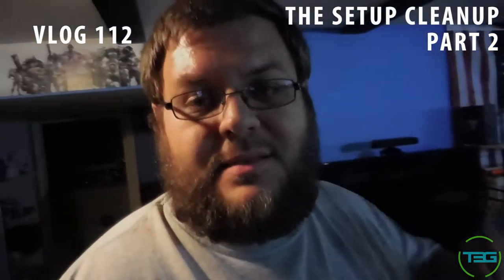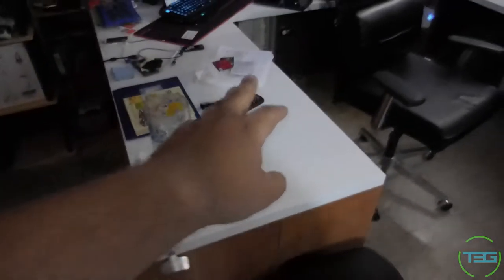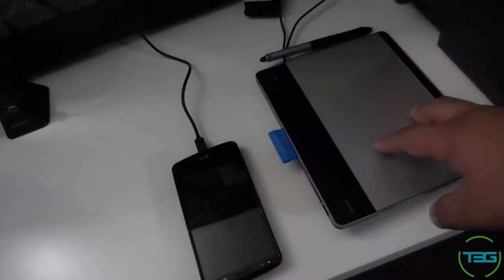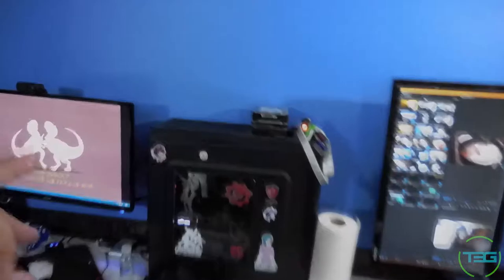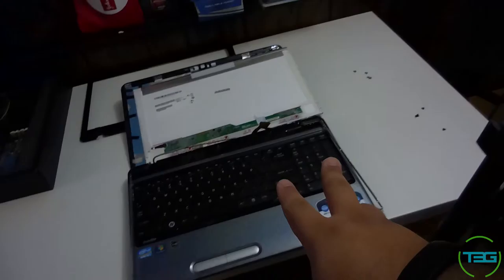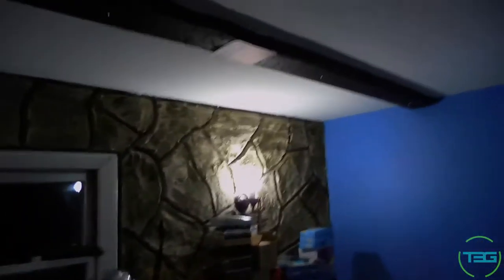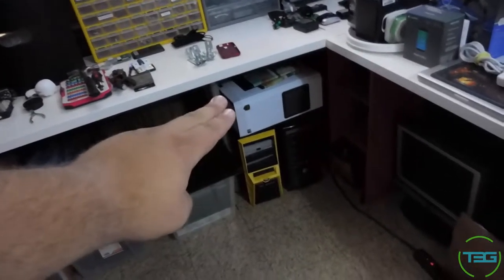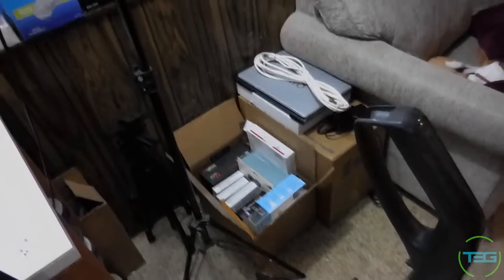Vlog 112 - The Setup Cleanup Part 2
Cleaning up the setup continues. We're almost there!

T3G Social:

Beme: Those3Guys